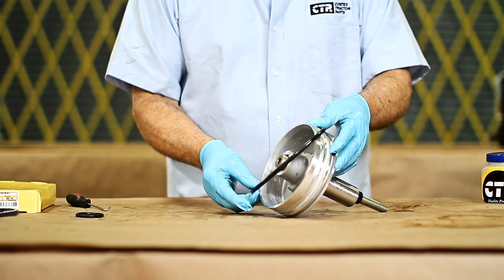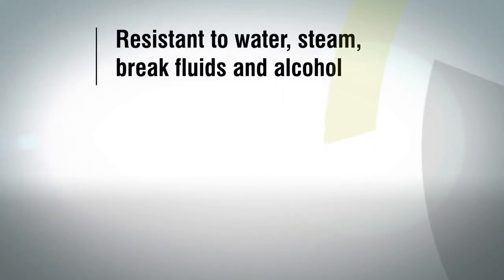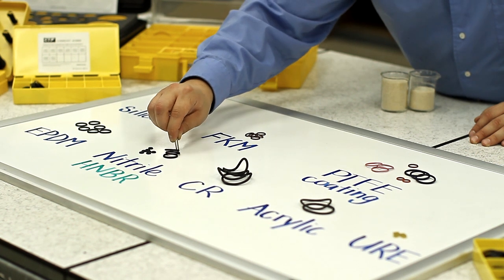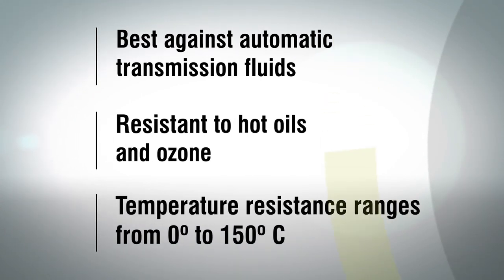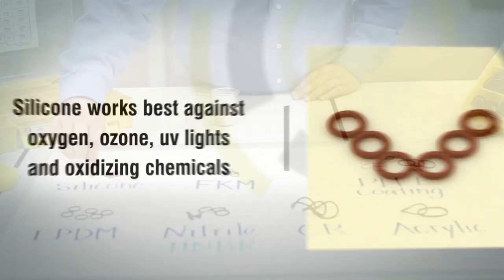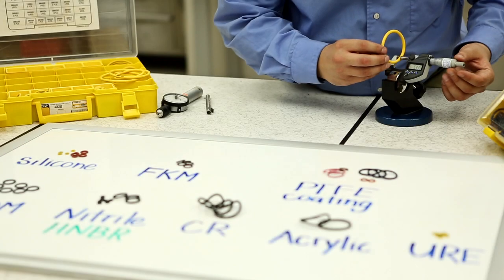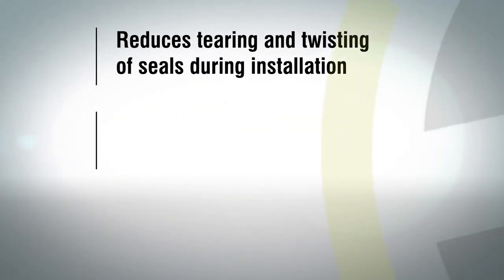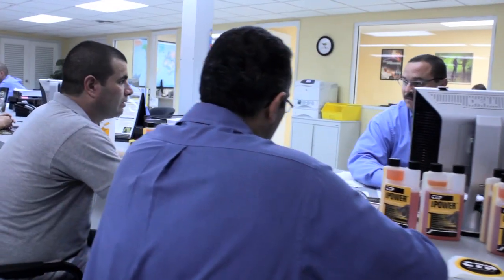CTP O-Ring Kits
Learn about the several O-Rings options and materials that CTP offers